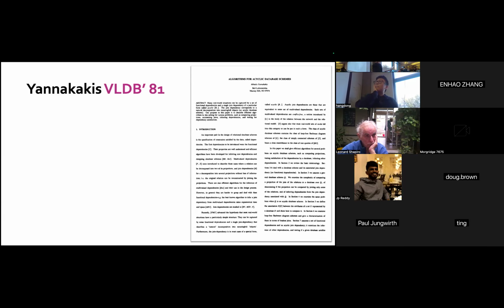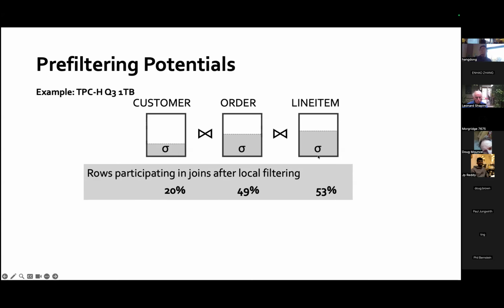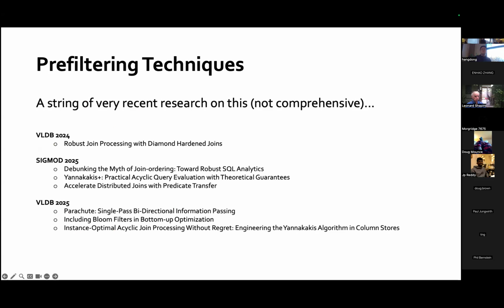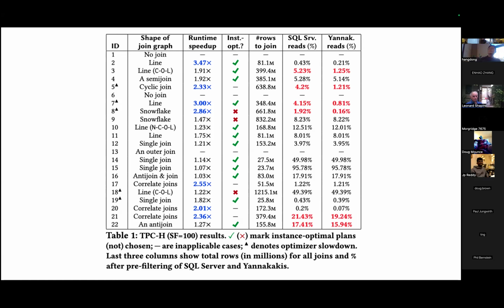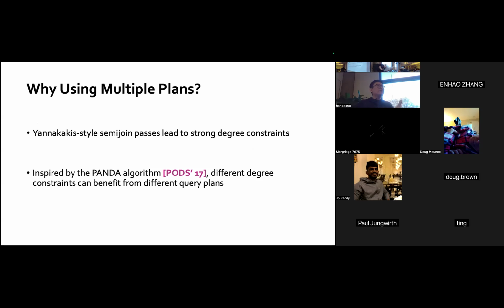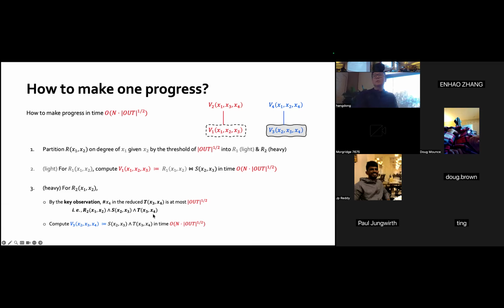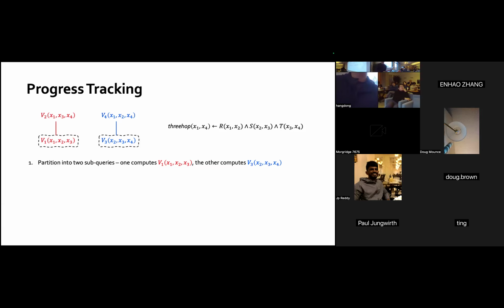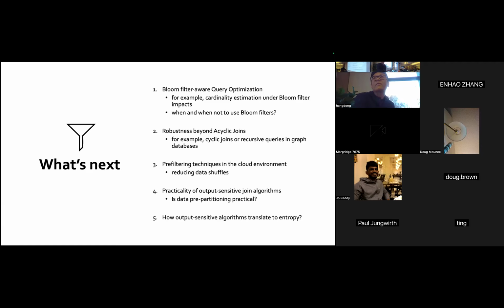NWDS Talk - Modernizing the Yannakakis Algorithm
Title: Modernizing the Yannakakis Algorithm
Speaker: Hangdong Zhao

Abstract: Yannakakis’ algorithm has long been the gold standard theory of relational join algorithms since the 1980s. In this talk, we revisit its core ideas and dive into its recent revival. We present two complementary advances: (1) prefiltering techniques that make Yannakakis practically easy to integrate and performant in modern (and even production!) database engines, and (2) output-sensitive Yannakakis—a first theoretical improvement over decades—that provides us new lens for understanding and advancing join algorithms at large.

Bio: Hangdong is a Senior Researcher at Microsoft Gray Systems Lab, working on industry-scale database optimizations. He received his Ph.D. this May at the University of Wisconsin–Madison, advised by Paris Koutris. Hangdong’s doctoral work is on novel join algorithms of strong theoretical foundations, and how these insights translate into practice; from 2023 to 2025, he received multiple PODS Distinguished/Best Paper award recognitions. At Microsoft, Hangdong focuses on turning principled ideas into production impact across Azure data services. A central theme of his current work is narrowing the gap between theory and practice—designing optimizations that not only come with efficiency guarantees but also integrate robustly into high-performance databases at cloud scale.